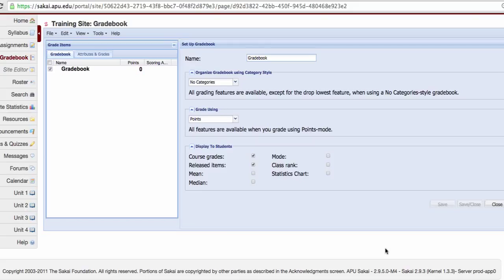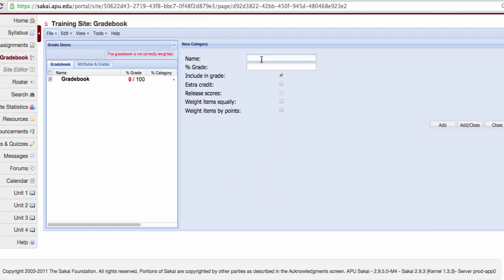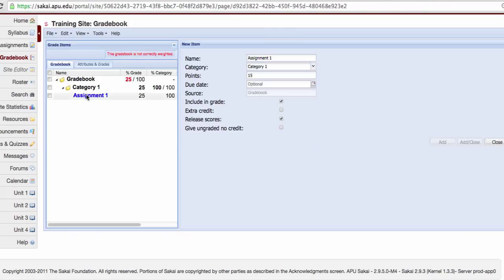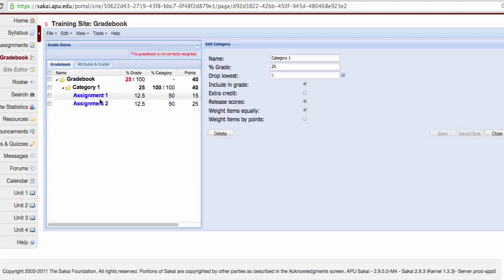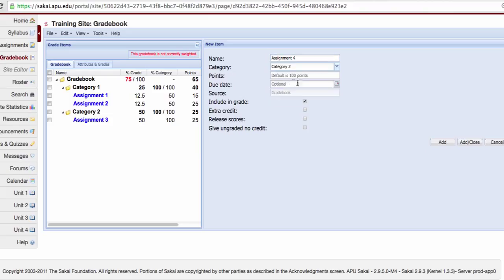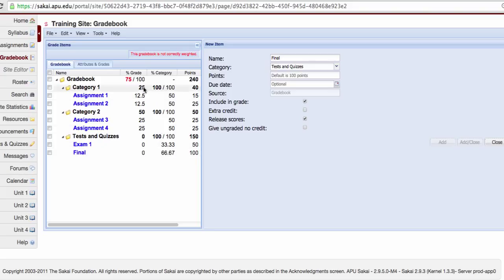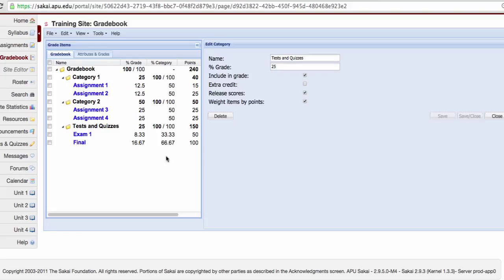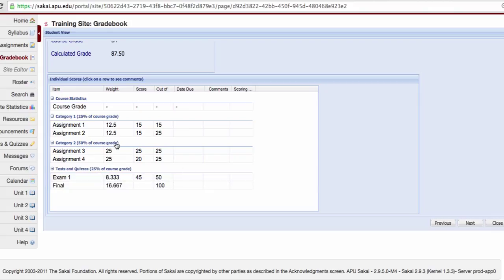Weighted Gradebook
Tutorial for setting up weighted Gradebook in Sakai